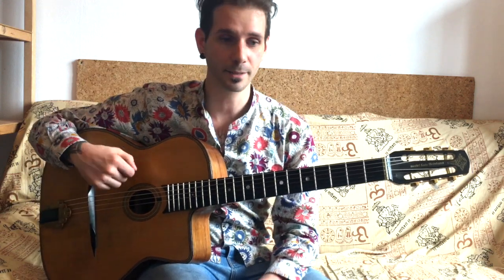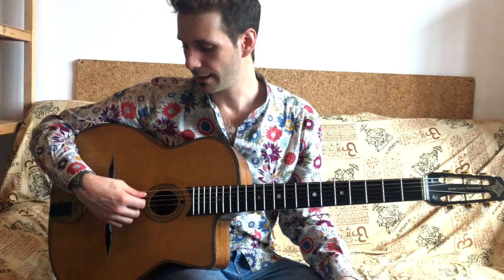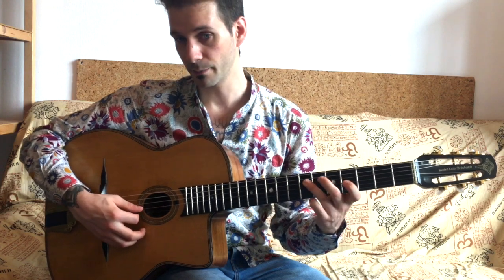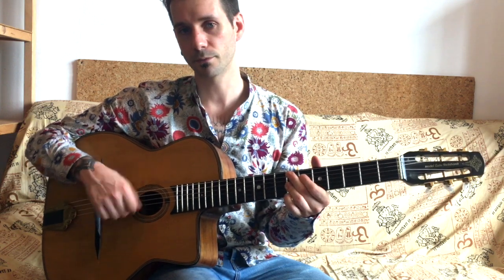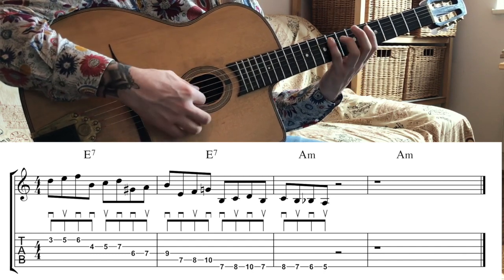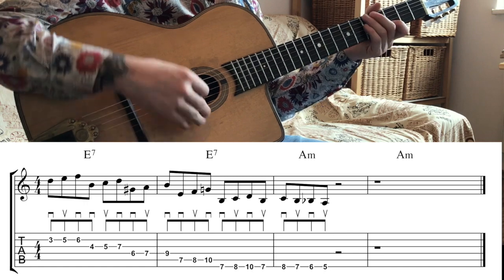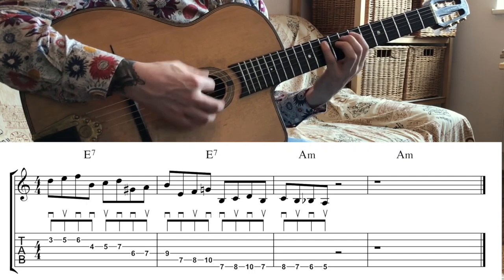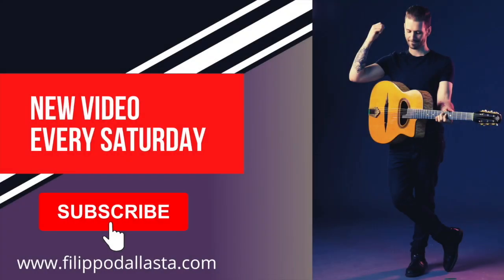Gypsy Jazz Guitar Lesson - Right Hand Technique Exercise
► Join me for a complimentary 14-day journey to take your Gypsy jazz guitar skills to the next level

► Join our ever-growing community of Gypsy jazz guitarists here, for lots of juicy content and FREE lessons

The right hand technique for Gypsy jazz guitar can be a challenge for beginners. This exercise will help you accelerate your progress and improve your right hand technique!

Thanks Andrew Globe, Martin Enthoven, Paul Jabore and Kim Overgaard Dahl, you guys are truly amazing, thank you for contributing to my freedom in sharing my music with the world.

► Recommended gear for Gypsy Jazz guitar:
- Beginner D-Hole Gypsy Jazz guitar
- Beginner Oval-Hole Gypsy Jazz guitar
- Argentine strings
- Jim Dunlop Gator Guitar Picks 1.5 mm (use the sides, not the tip!)
- Jim Dunlop Gator Guitar Picks 1.5 mm (for more attack and volume - use the side of the pick, not the tip!)

► Recommended books to learn Gypsy Jazz guitar:
- Bireli Lagrene-Gypsy Jazz Guitar Artistry